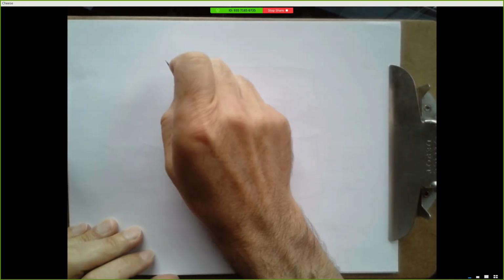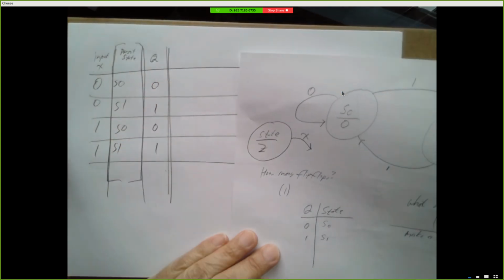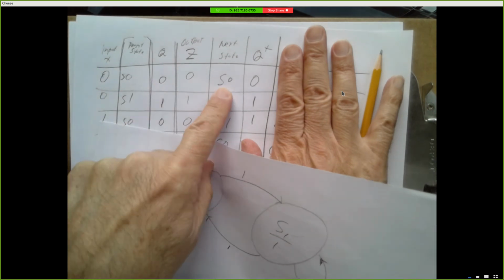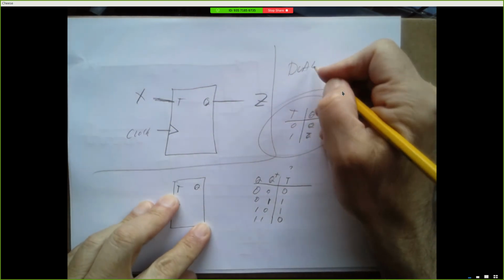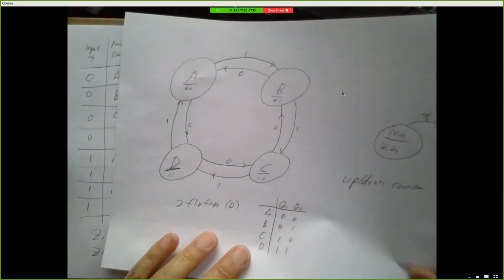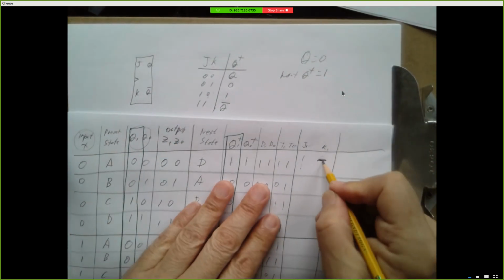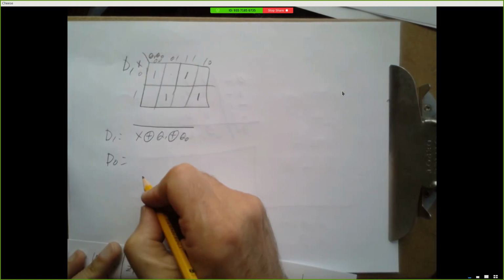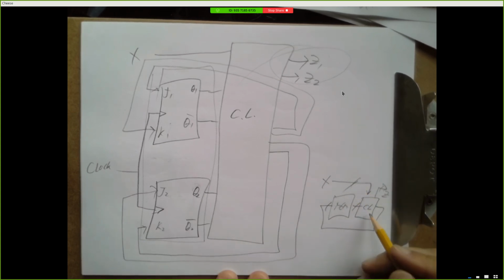ENGR 250 20200521 Pt 2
State Machine Synthesis